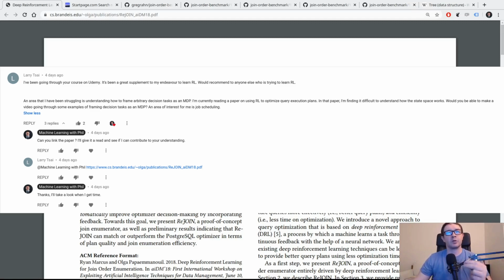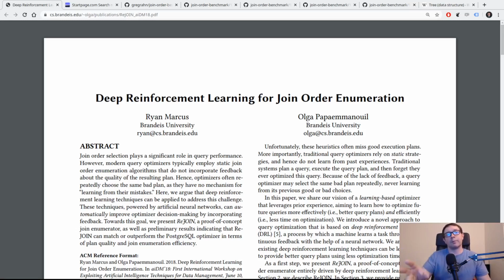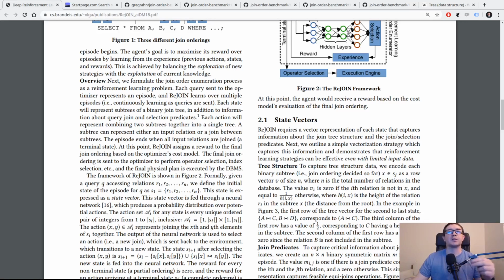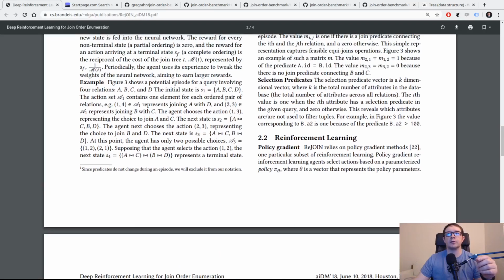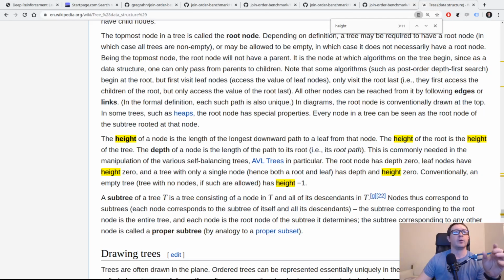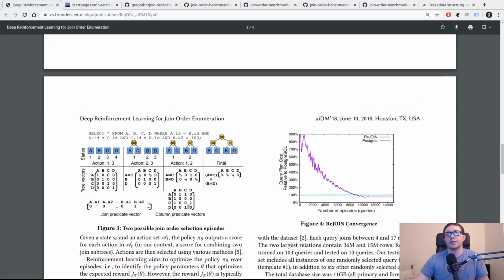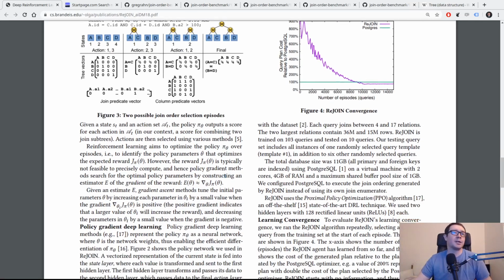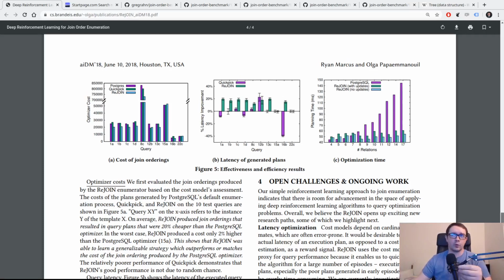Reinforcement Learning in the Real World | Paper Analysis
Far from being an academic novelty, reinforcement learning has many real world use cases. In this video we take a look at using reinforcement learning, specifically a version of policy gradient methods known as proximal policy optimization (PPO), to optimize the join ordering for PostgreSQL queries. The researchers show that their application of reinforcement learning is actually faster than Postgres query optimizer in many cases.

A viewer had asked about how to understand the state space for the paper, so I decided to explain it. It relies on using a binary tree to represent the relations between the tables in the dataset. The confusion lies around the calculation of the height of a node in the tree, which I'll explain in the video.